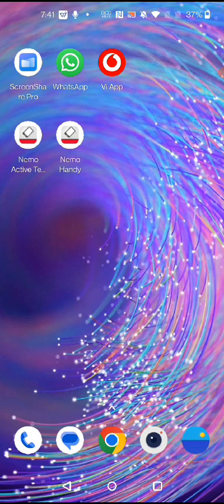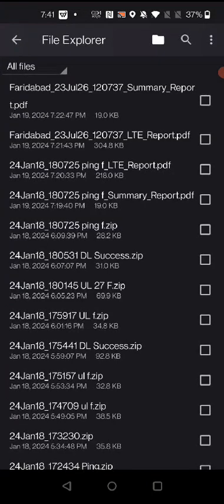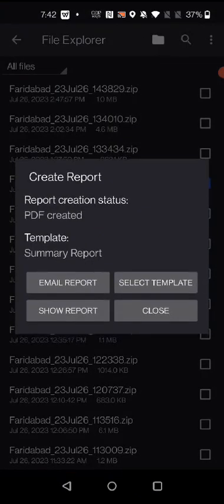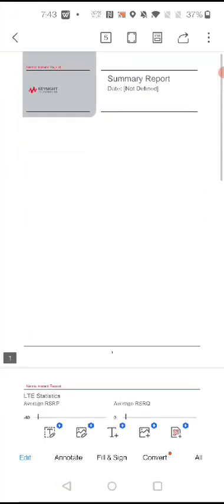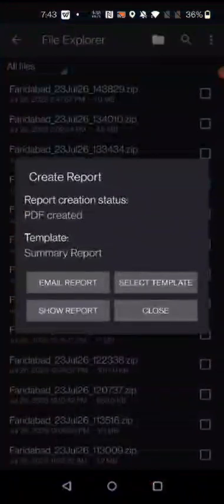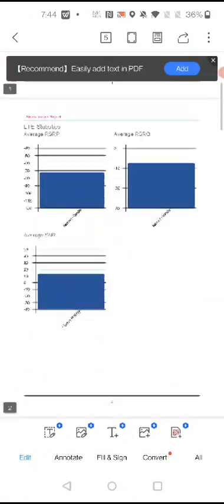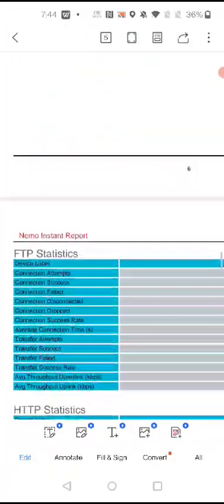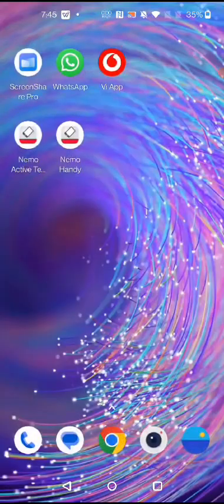Generate Drive Test Report in Nemo Handy || Instant Report License Required